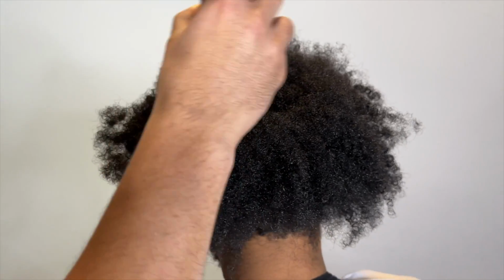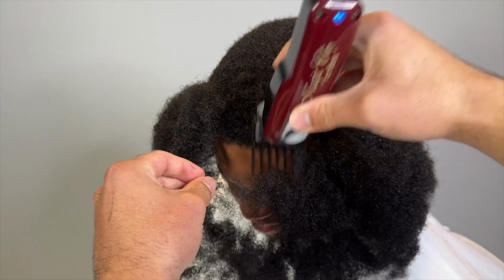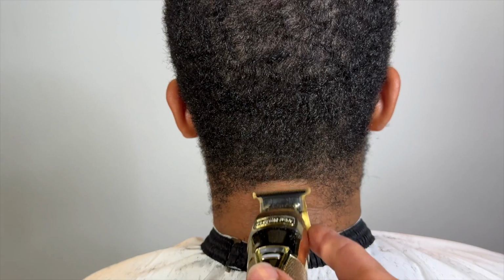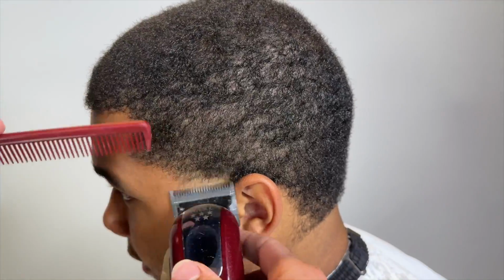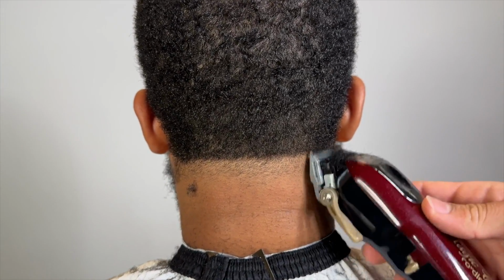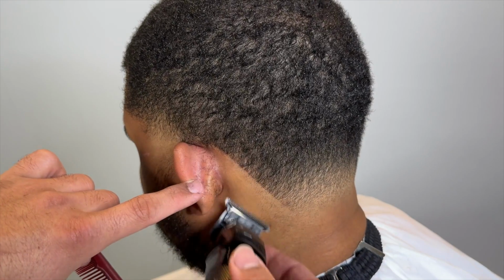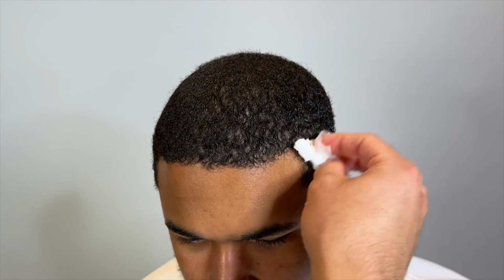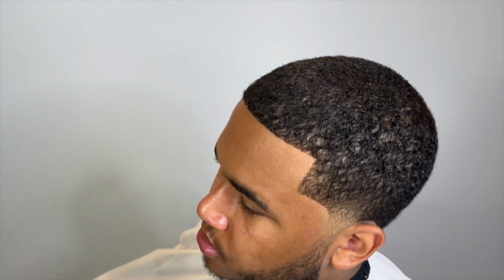No haircut since 2020 QUARANTINE